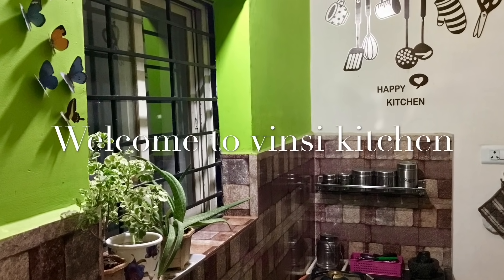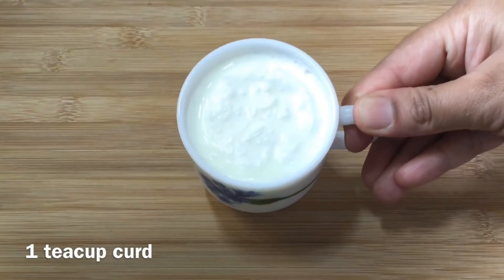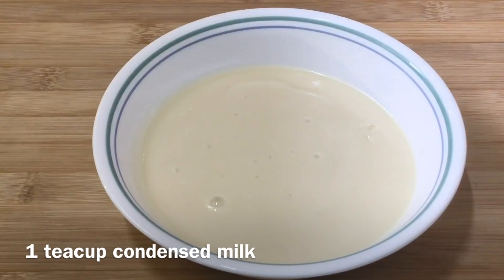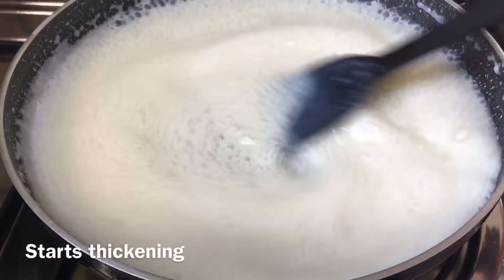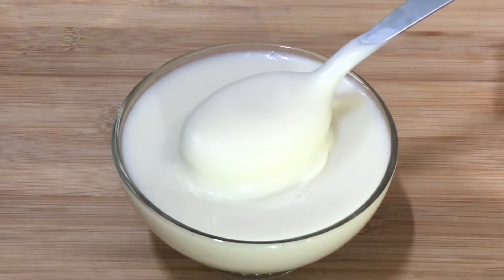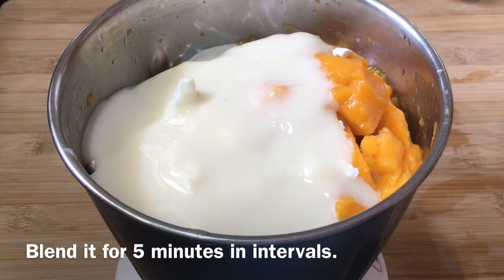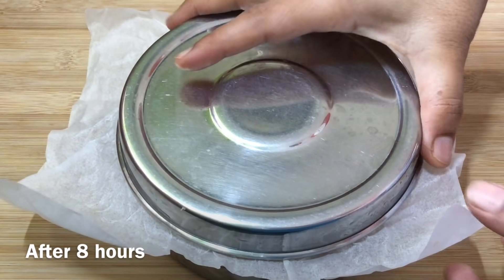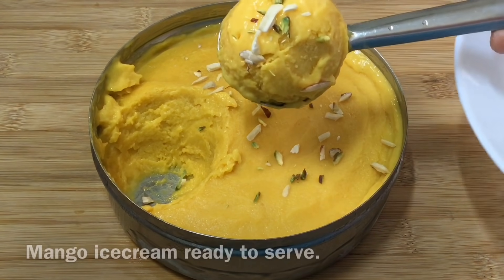కేవలం ఇంట్లో ఉన్న వాటితోనే ఈజీగా ఇలా మాంగో ఐస్ క్రీం చేసుకోండి| Mango Ice Cream Recipe in Telugu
How to make Mango Ice Cream at Home| Mango Ice cream Recipe in Telugu